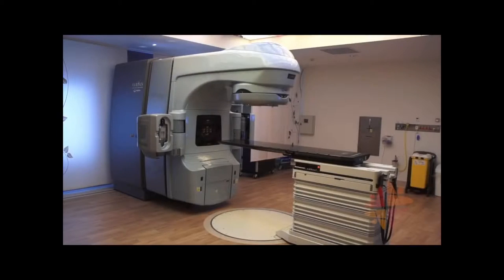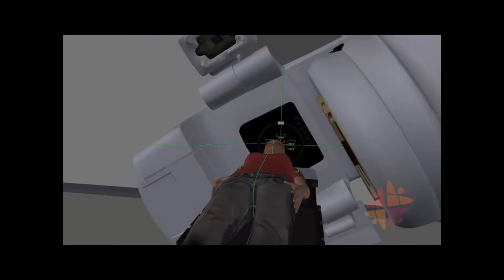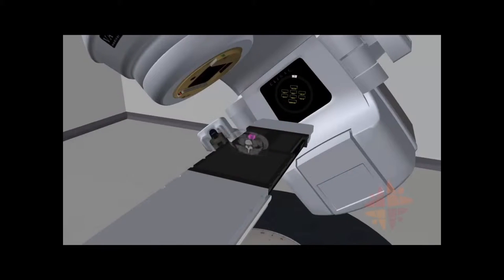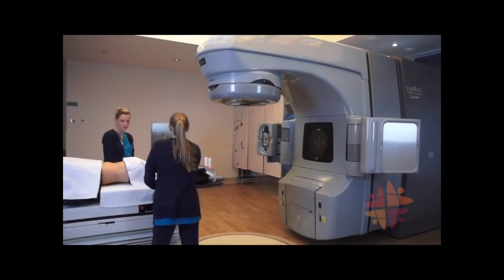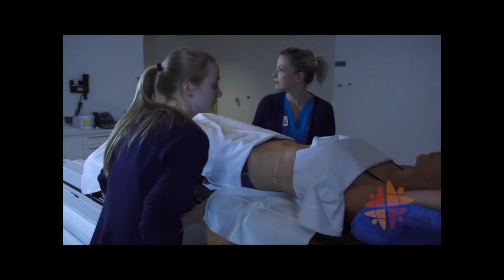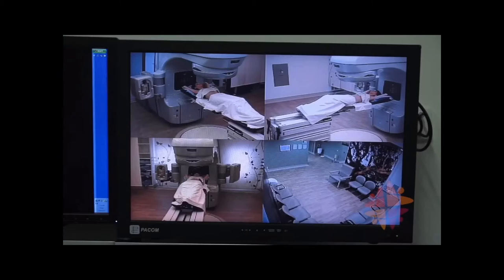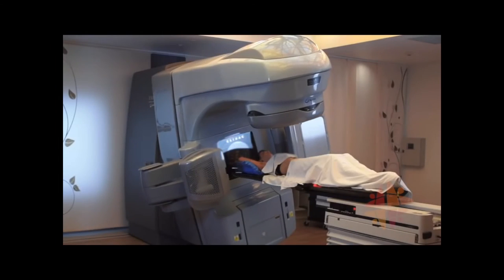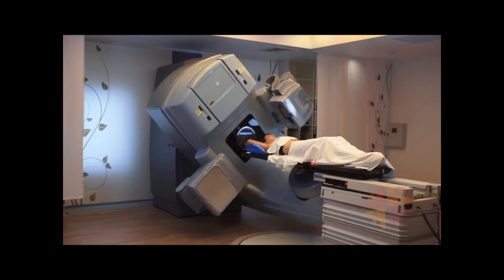Radiation Therapy Treatment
A great Video from the RANZCR describing the daily treatment on a linear accelerator.